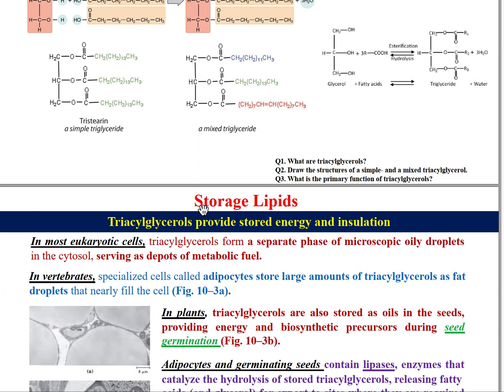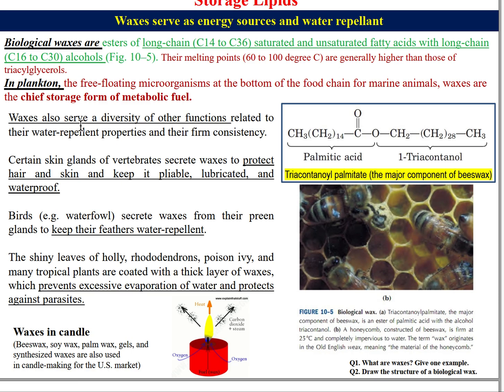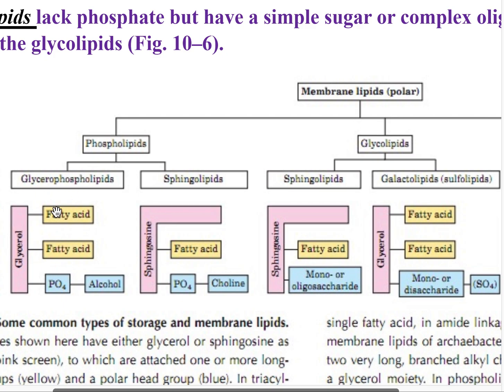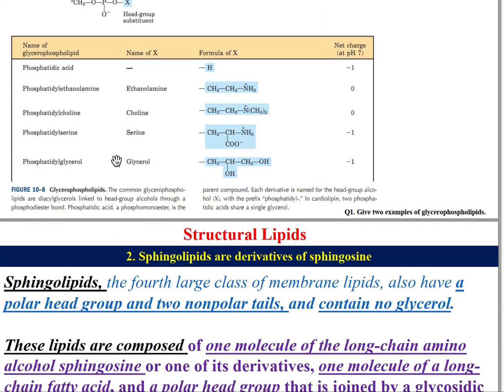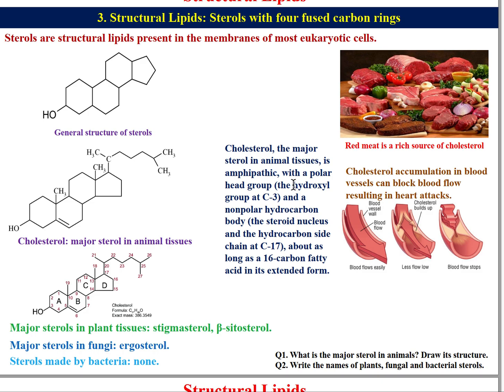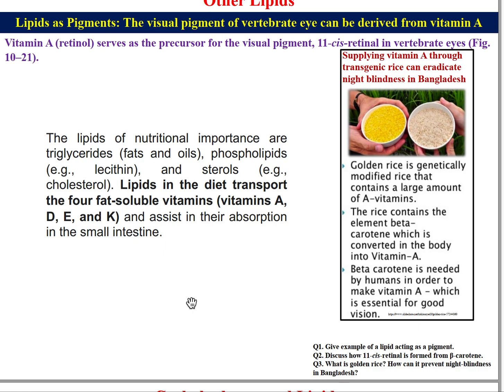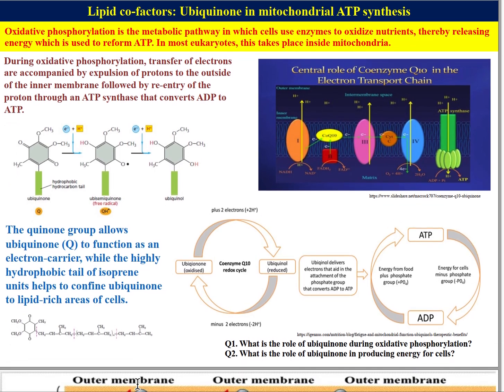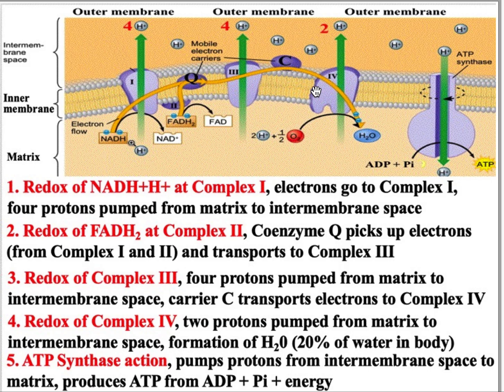BIO201 Class 11 Lipid SMDA NSU